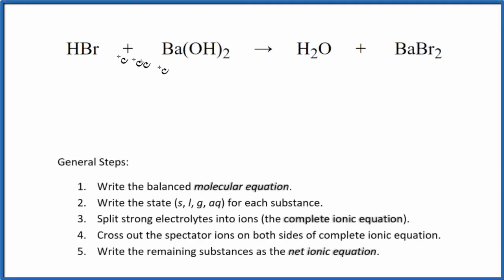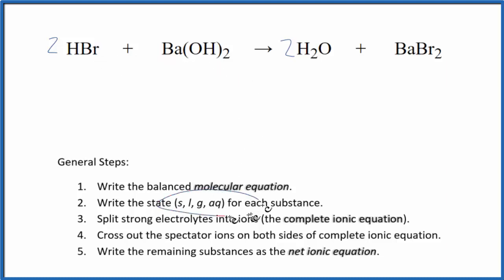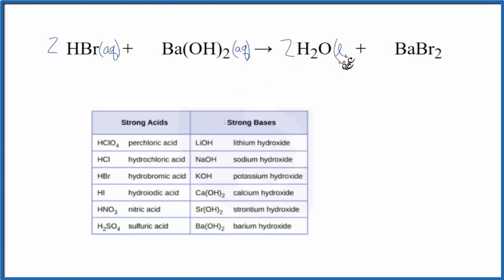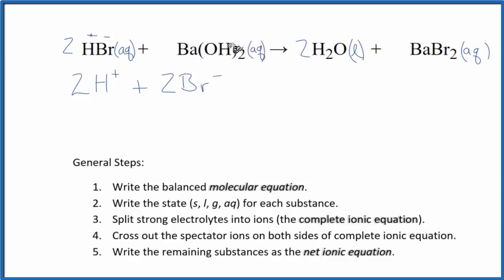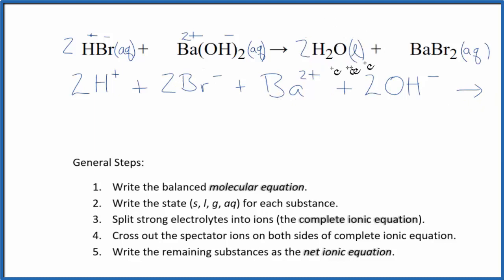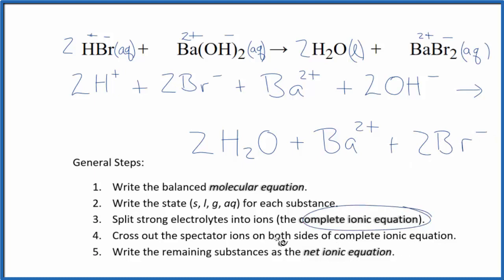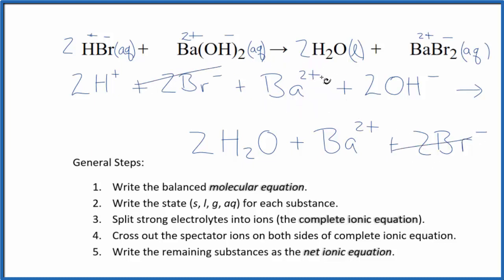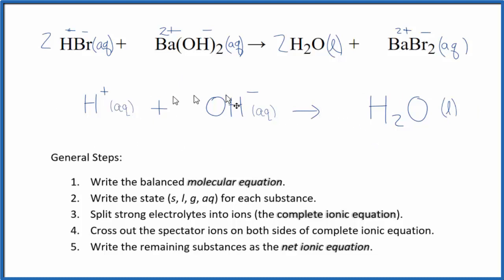How to Write the Net Ionic Equation for HBr + Ba(OH)2 = H2O + BaBr2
There are three main steps for writing the net ionic equation for HBr + Ba(OH)2 = H2O + BaBr2 (Hydrobromic acid + Barium hydroxide). First, we balance the molecular equation.

Important Skills

More Practice

General Steps:

1. Write the balanced molecular equation.
2. Write the state (s, l, g, aq) for each substance.
3. Split soluble compounds into ions (the complete ionic equation).
4. Cross out the spectator ions on both sides of complete ionic equation.
5. Write the remaining substances as the net ionic equation.